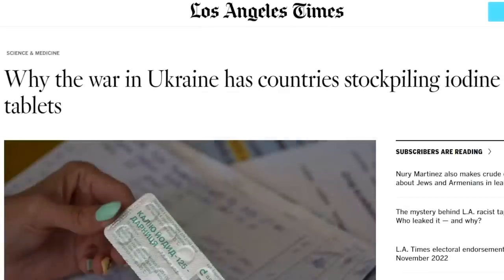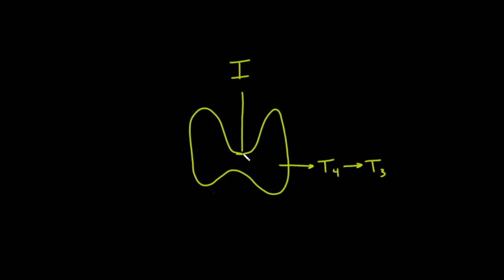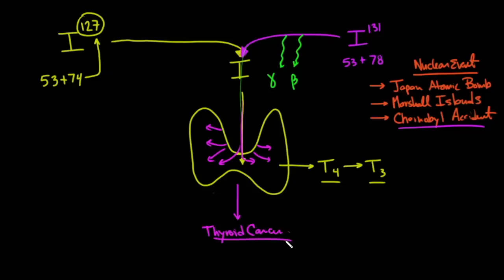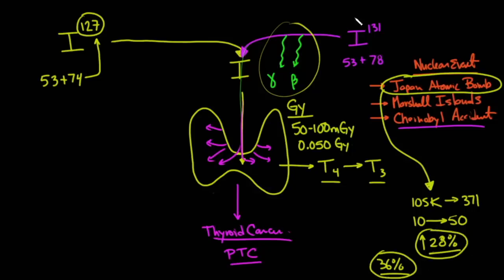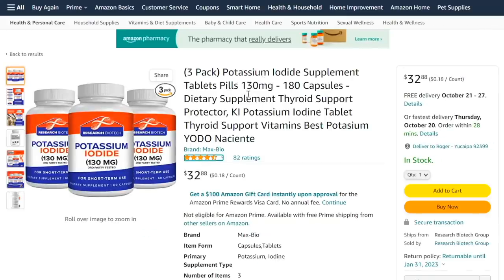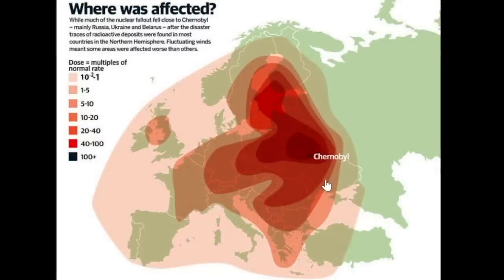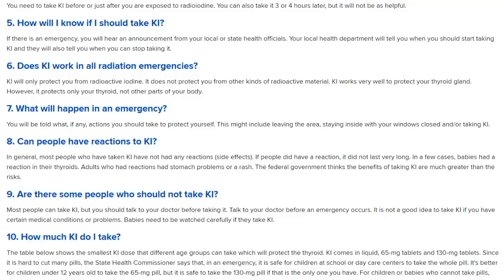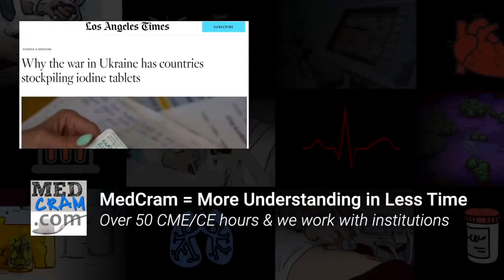Nuclear Disasters: Should You Get Iodide Now?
Roger Seheult, MD of MedCram explains the purpose of potassium iodide tablets and how to determine if and when you might need them.

(This video was recorded on October 18, 2022)

LINKS / REFERENCES:

Radiation exposure and thyroid cancer: a review (Archives of Endocrinology and Metabolism)

Potassium Iodide (KI) and Radiation Emergencies: Fact Sheet (NY Department of Health)

Why the war in Ukraine has countries stockpiling iodine tablets (LA Times)

Visit MedCram.com for a variety of medical topics explained clearly.